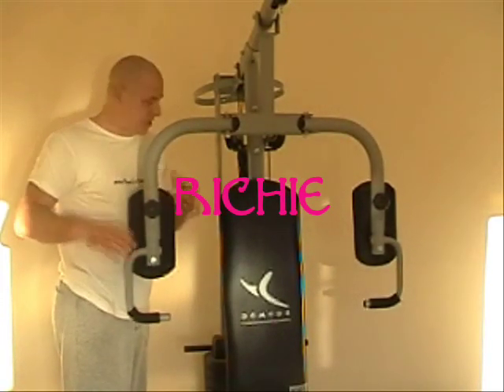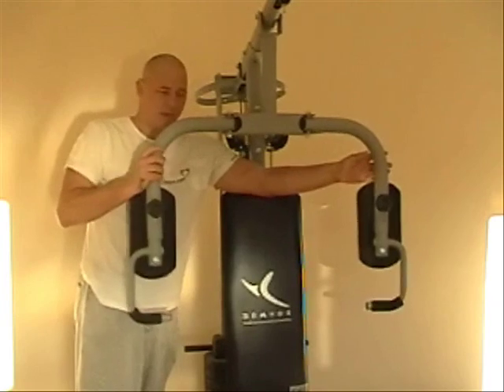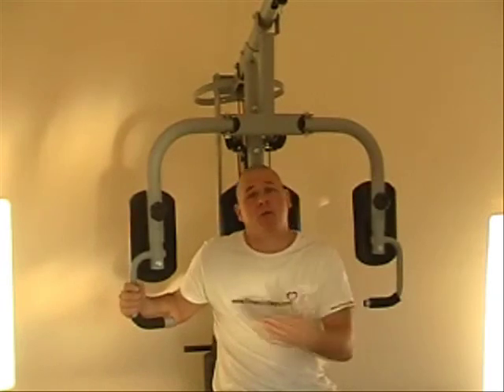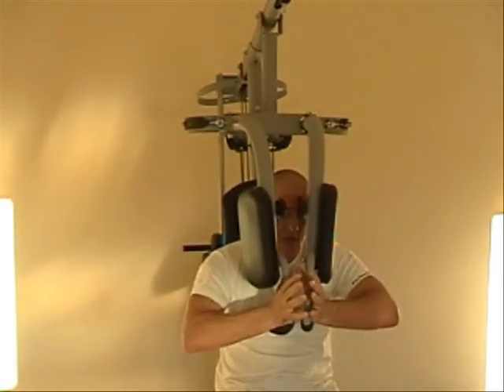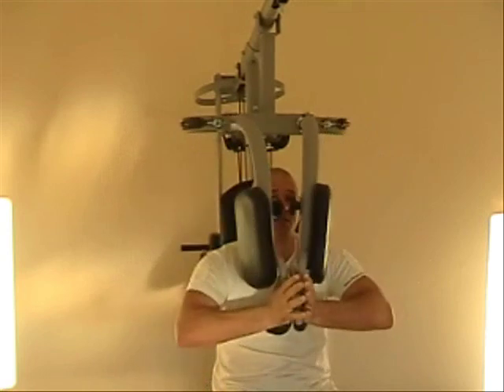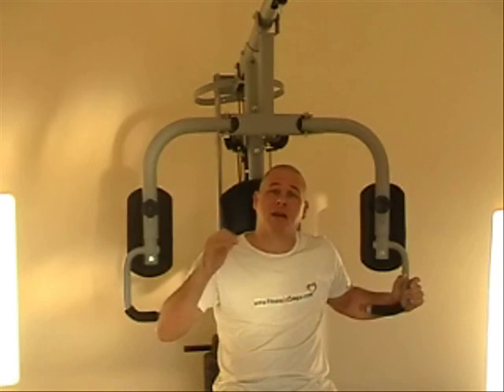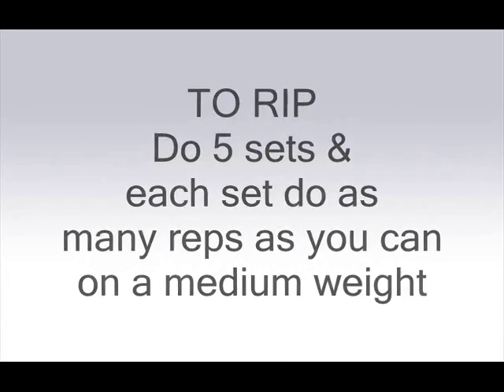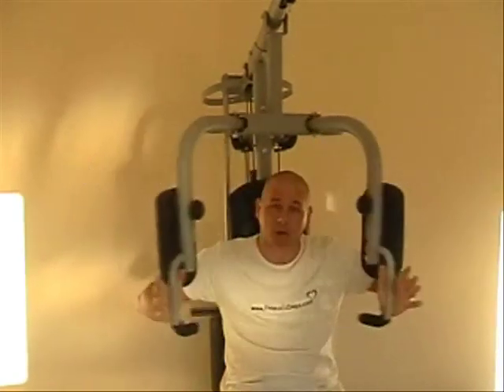MULTI GYM Butterfly Bench Press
This video will show you how to do butterfly bench pressing on a multi gym. For beginners